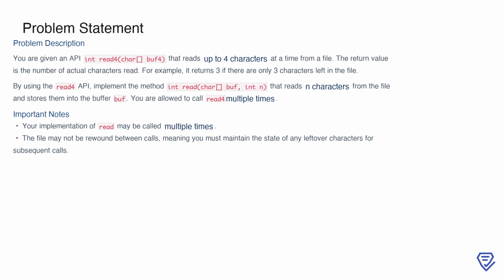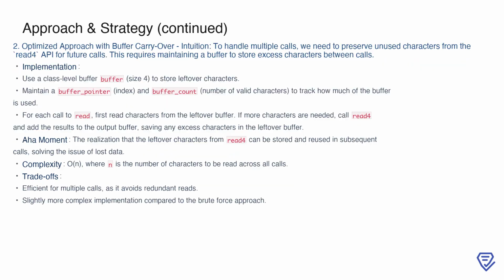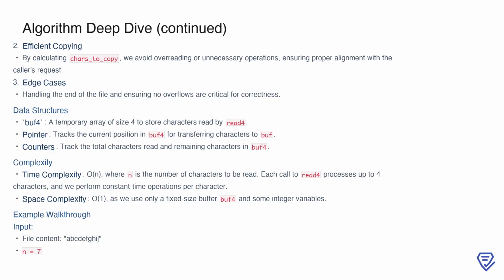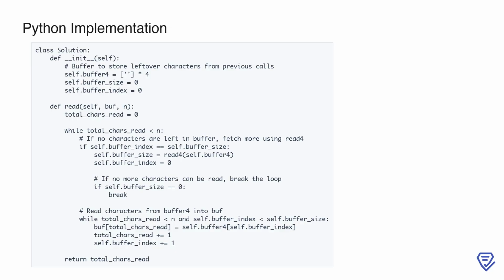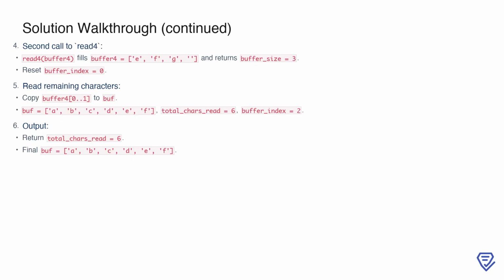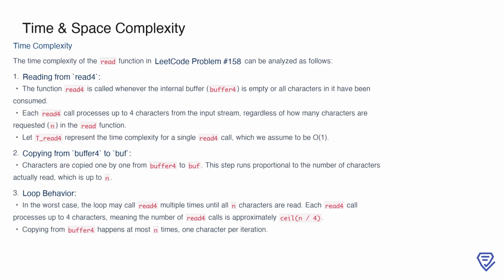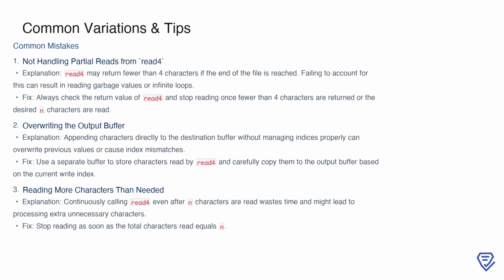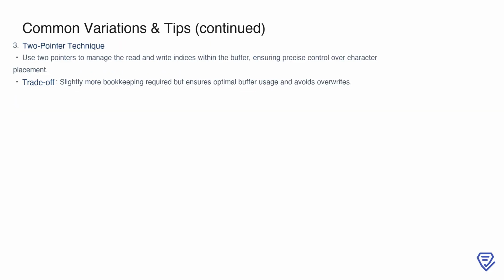LeetCode 158: Read N Characters Given Read4 II - Call multiple times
Difficulty: Hard

⏱️ Timestamps:
00:00 - LeetCode 158: Read N Characters Given Read4 II - Call multiple times
00:23 - Problem Statement
01:05 - Problem Statement (continued)
01:41 - Problem Statement (continued)
02:06 - Problem Statement (continued)
02:41 - Problem Statement (continued)
03:24 - Approach & Strategy
04:22 - Approach & Strategy (continued)
05:22 - Approach & Strategy (continued)
06:14 - Approach & Strategy (continued)
06:37 - Algorithm Deep Dive
07:26 - Algorithm Deep Dive (continued)
08:19 - Algorithm Deep Dive (continued)
09:08 - Algorithm Deep Dive (continued)
09:53 - Algorithm Deep Dive (continued)
10:38 - Python Implementation
12:36 - Java Implementation
13:53 - Java Implementation (continued)
14:39 - Solution Walkthrough
15:44 - Solution Walkthrough (continued)
16:32 - Solution Walkthrough (continued)
17:26 - Solution Walkthrough (continued)
18:11 - Solution Walkthrough (continued)
19:03 - Solution Walkthrough (continued)
19:43 - Time & Space Complexity
20:40 - Time & Space Complexity (continued)
21:29 - Time & Space Complexity (continued)
22:27 - Time & Space Complexity (continued)
23:17 - Time & Space Complexity (continued)
24:01 - Common Variations & Tips
25:08 - Common Variations & Tips (continued)
25:50 - Common Variations & Tips (continued)
26:59 - Common Variations & Tips (continued)
28:06 - Common Variations & Tips (continued)
28:32 - Conclusion
28:51 - Thank You!